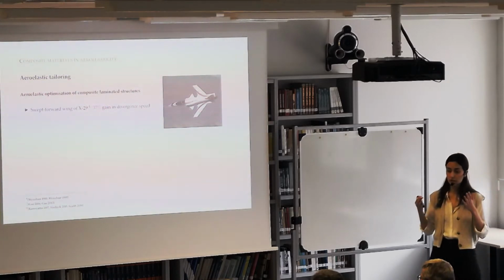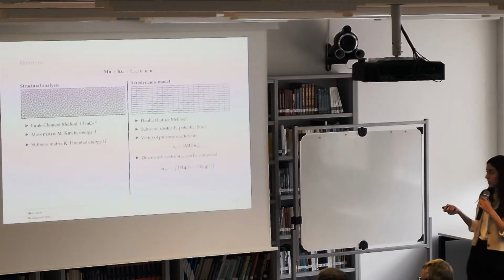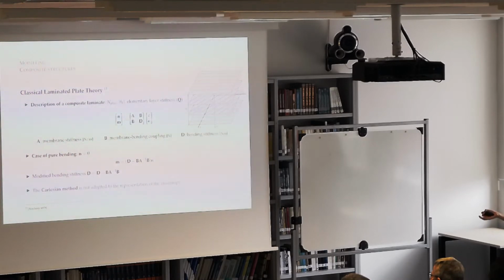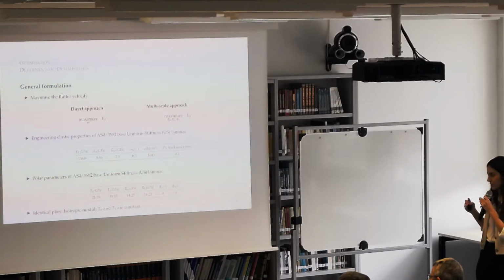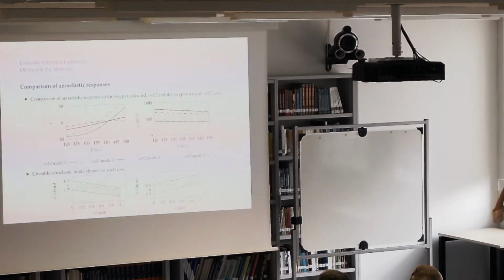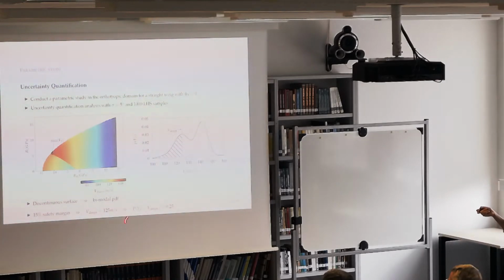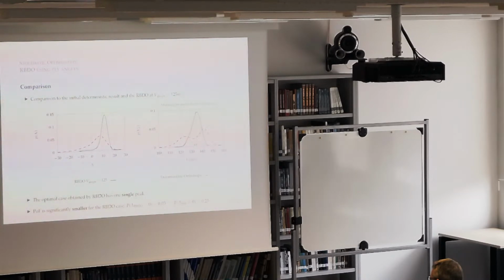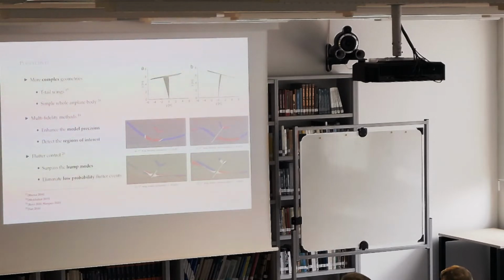[PhD] Mahshid Sharifi - "Aeroelastic optimisation of composite plates using both deterministic ...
Aeroelastic optimisation of composite plates using both deterministic and stochastic approaches